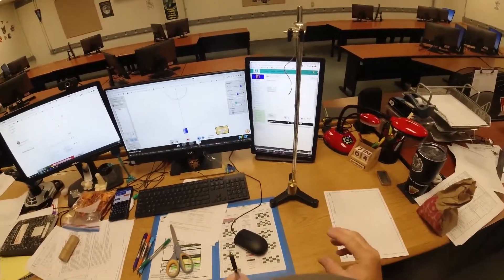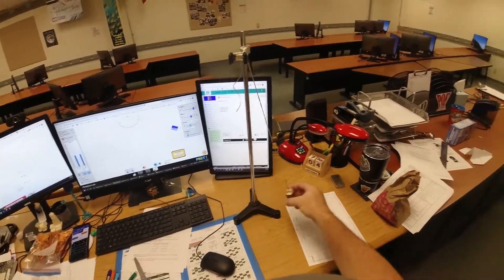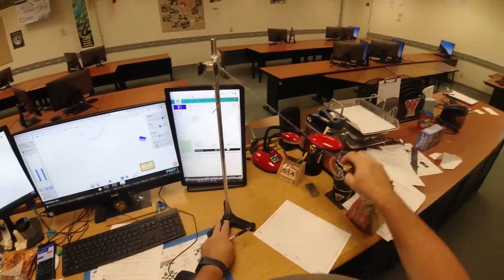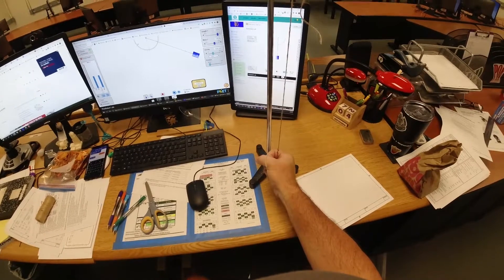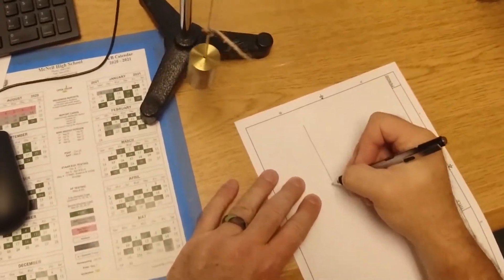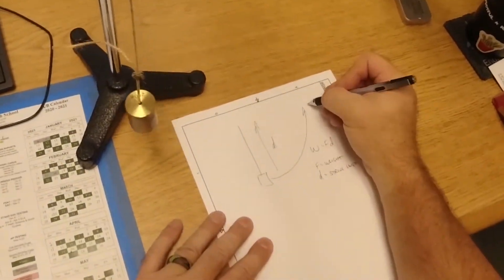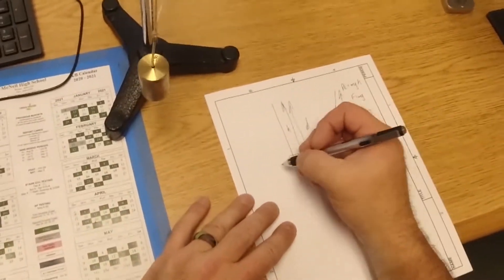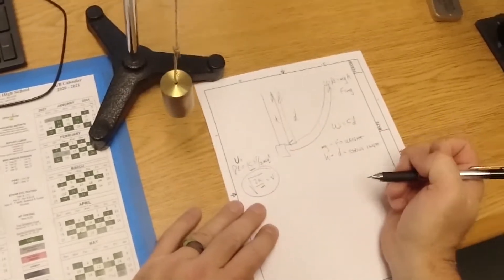Energy of a Pendulum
Understand how work and energy transfer back and forth as a pendulum swings.